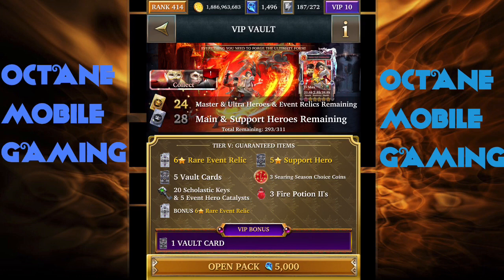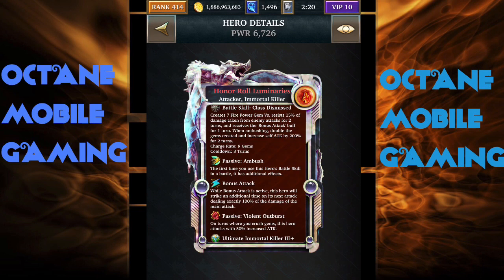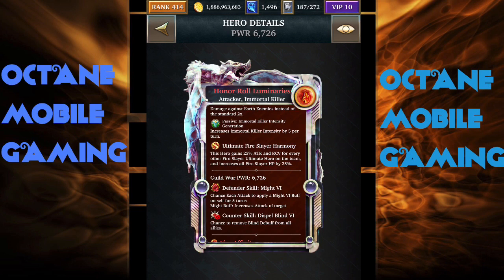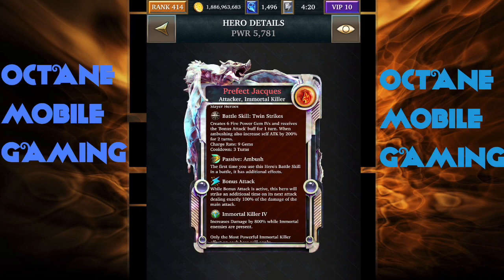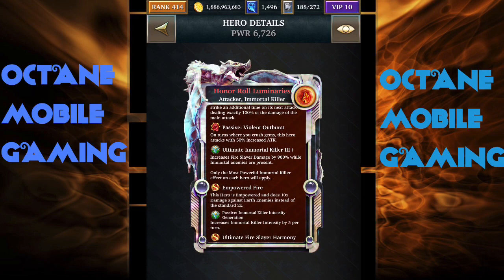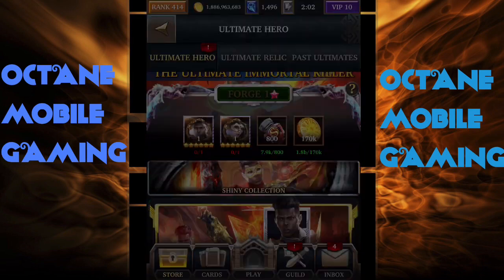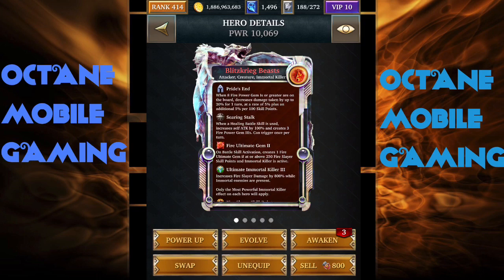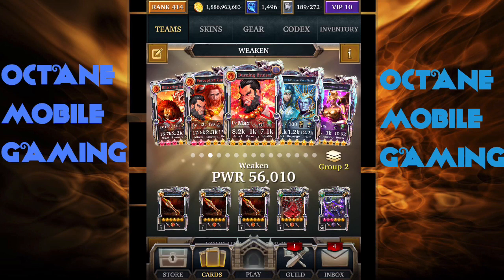Legendary game of heroes - Lessons in Terror Deck Release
The final event of the season brings many possibilities when it comes to deck combos. Look out for possible deck combo tomorrow when we take a look at some really good utility cards and powerful deck combos.